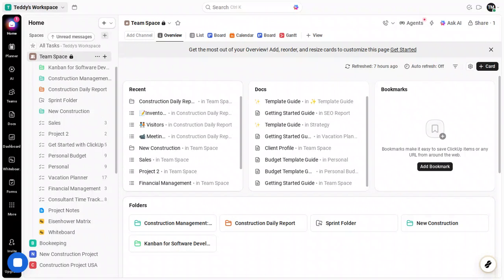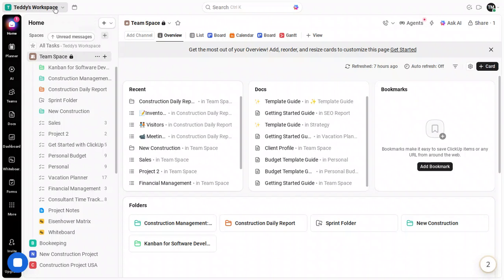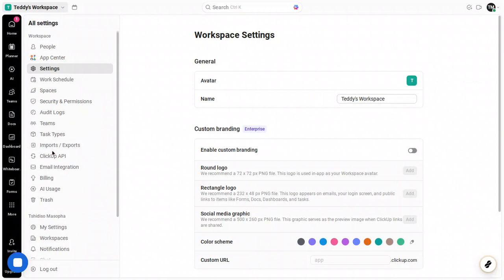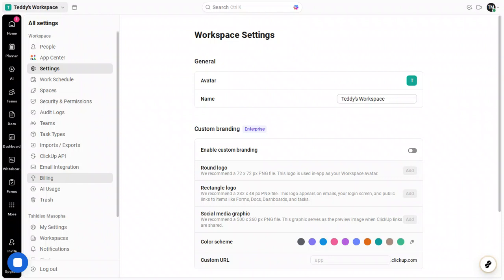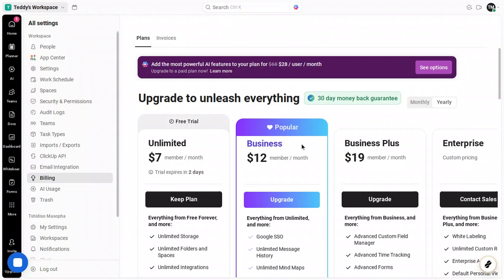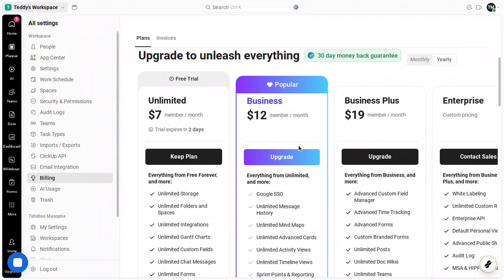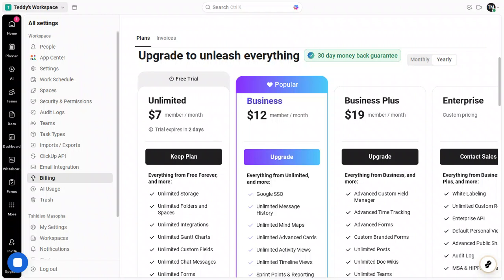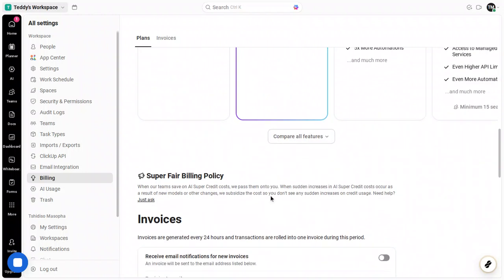Cancel ClickUp Subscription Easily [Step by Step]